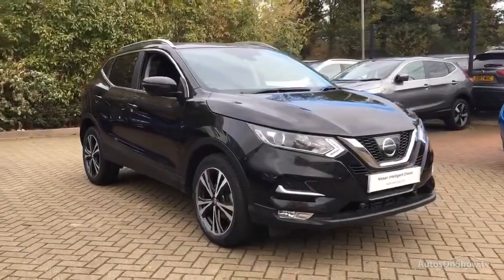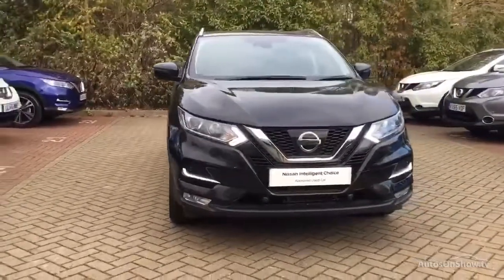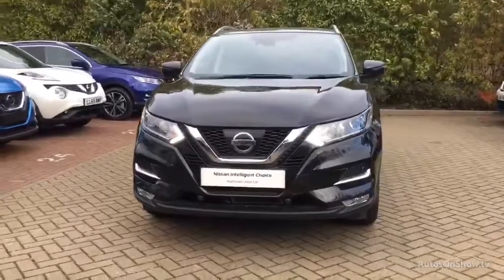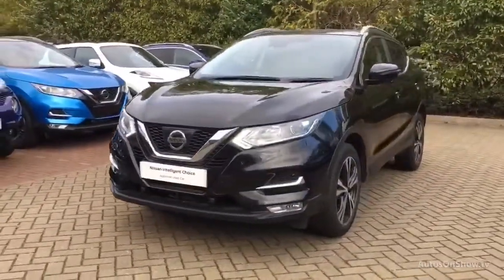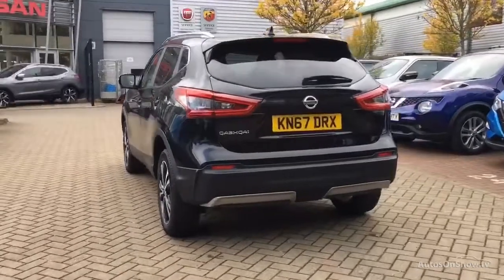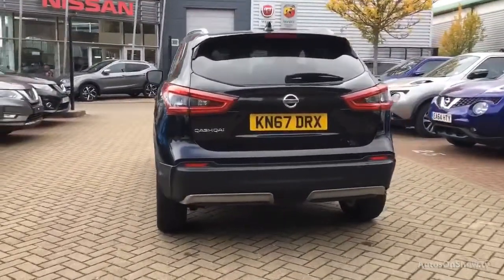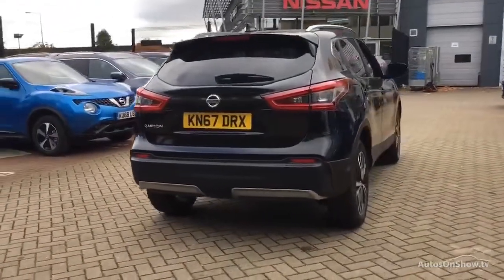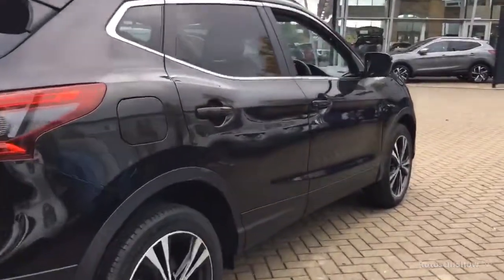NISSAN QASHQAI N-CONNECTA DIG-T XTRONIC BLACK 2017